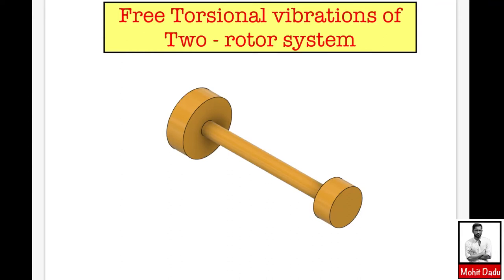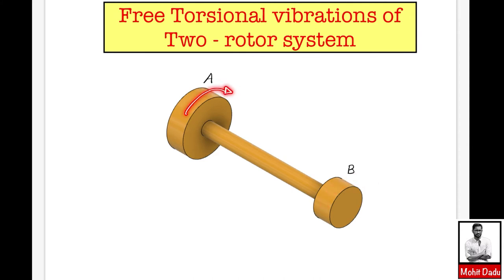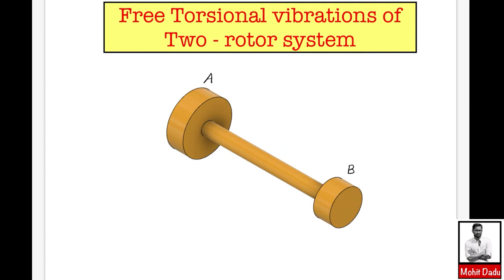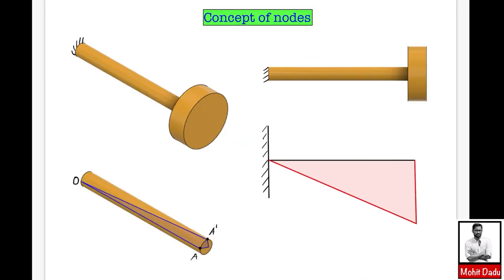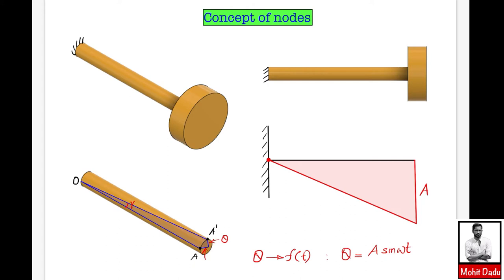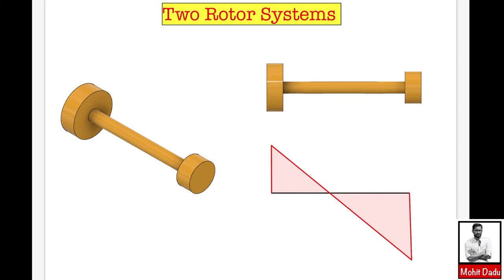Two Rotor System - Torsional Vibrations | Dynamics of Machinery | DOM Module 6 | KTU S6 ME